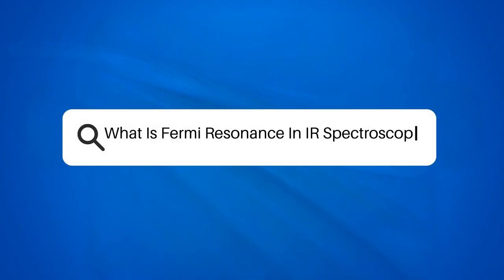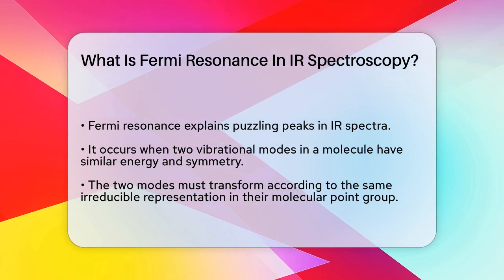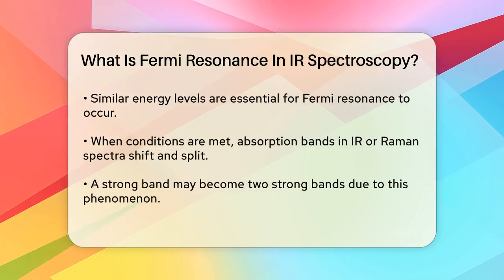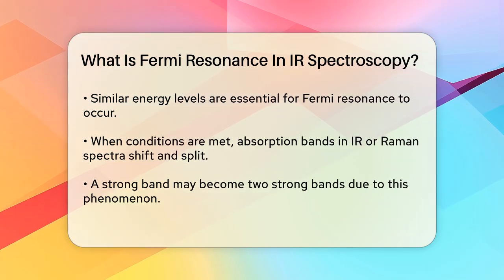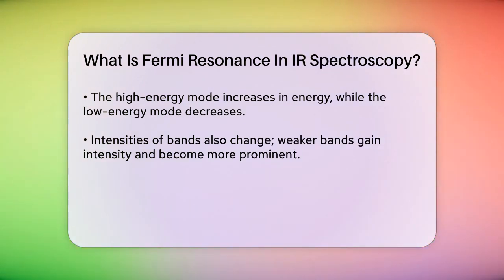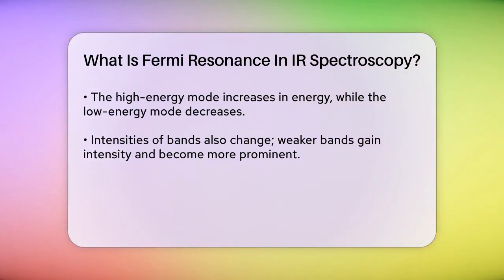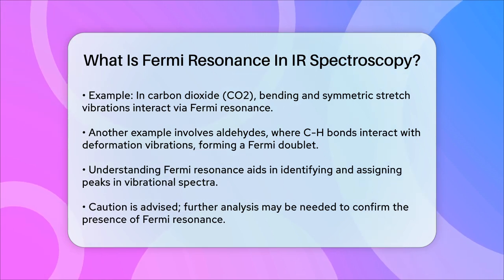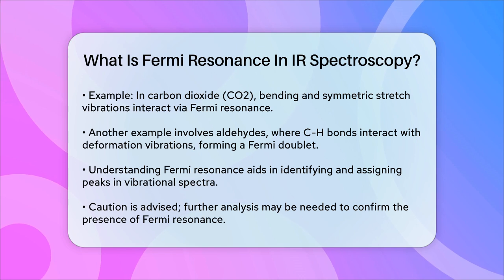What Is Fermi Resonance In IR Spectroscopy? - Chemistry For Everyone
What Is Fermi Resonance In IR Spectroscopy? In this informative video, we’ll uncover the fascinating concept of Fermi resonance and its role in IR spectroscopy. Fermi resonance is a phenomenon that occurs when two vibrational modes in a molecule share similar energy levels and symmetry. This interaction can lead to intriguing changes in the absorption bands observed in IR and Raman spectra.

We will break down the specific conditions required for Fermi resonance to take place and how these interactions can affect the intensity and frequency of spectral bands. Through real-world examples, such as carbon dioxide and aldehydes, we will illustrate how Fermi resonance manifests in vibrational spectra, helping to clarify peaks that may seem puzzling at first glance.

Understanding this concept is important for anyone involved in spectroscopic analysis, as it aids in the accurate assignment and identification of spectral features. We'll also touch on the importance of further characterization to confirm that observed bands are indeed a result of Fermi resonance.